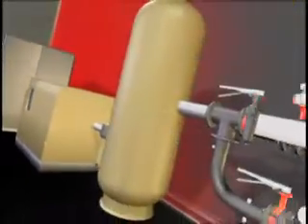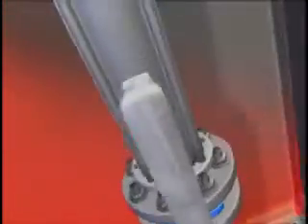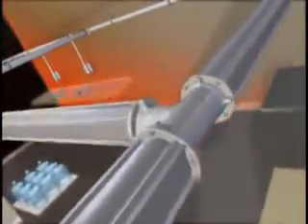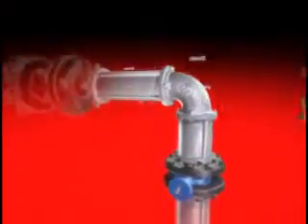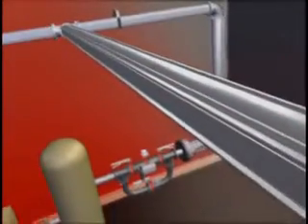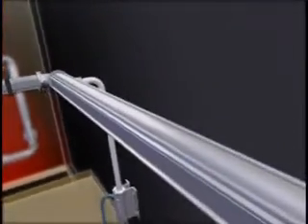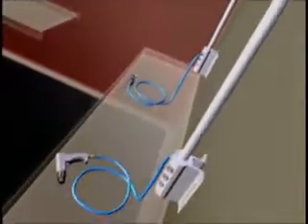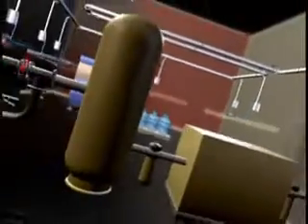Simplair Evolution Piping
Ingersoll Rand Simplair Evolution Compressed Air Piping